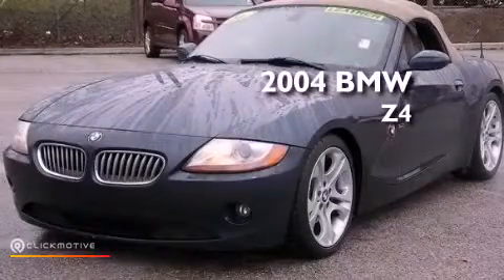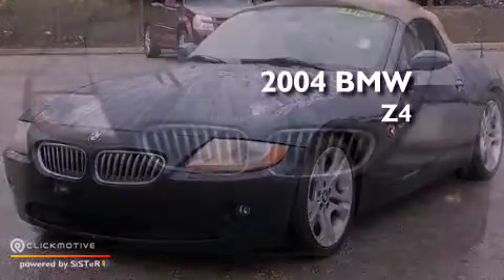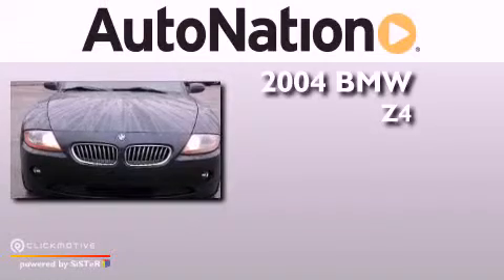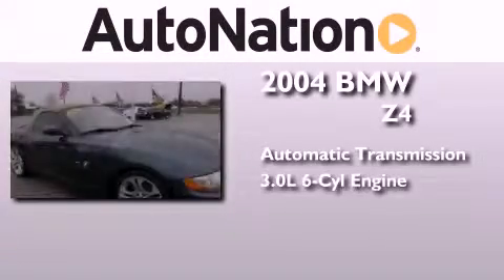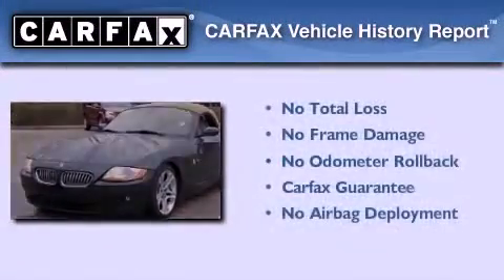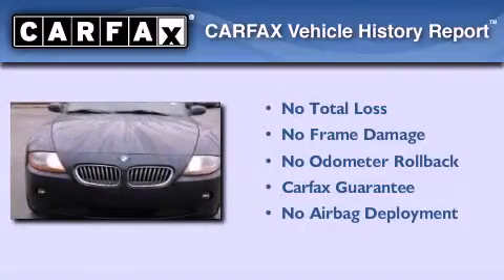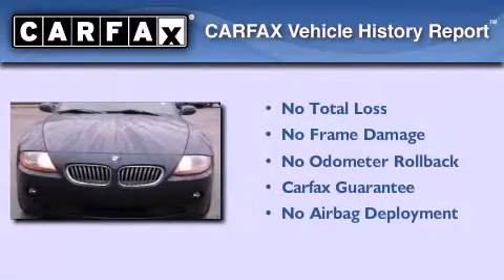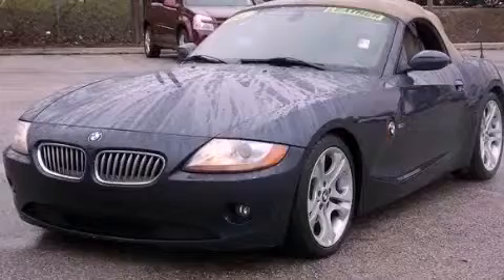Pre-Owned 2004 BMW Z4 Austin TX 78759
Year : 2004
 Make : BMW
 Model : Z4
 Engine : Gas 6-Cyl 3.0L/183
 Trans . : Automatic
 Exterior : Maldives Blue Metallic
 Miles : 83,999